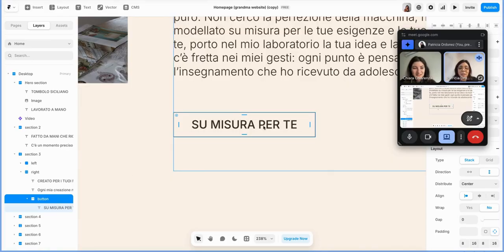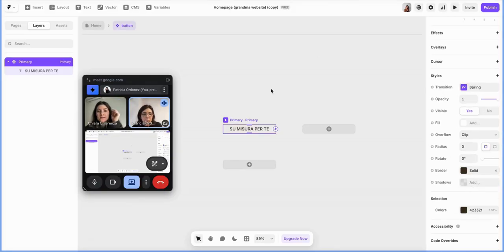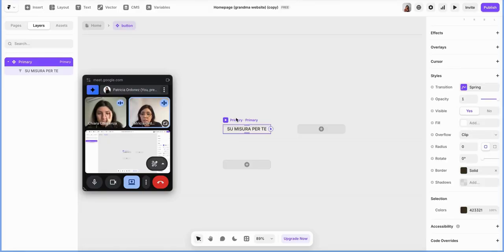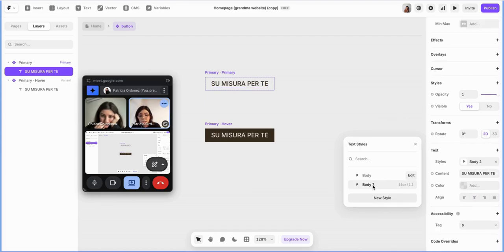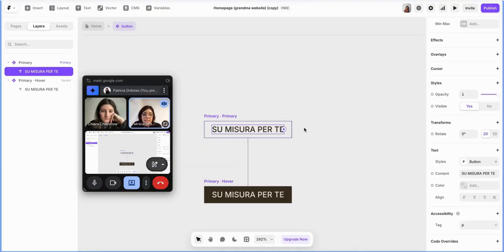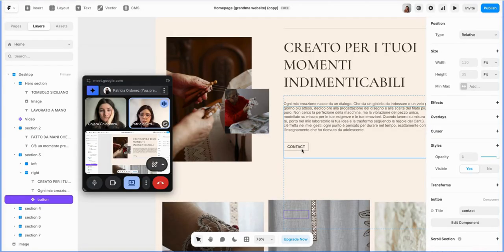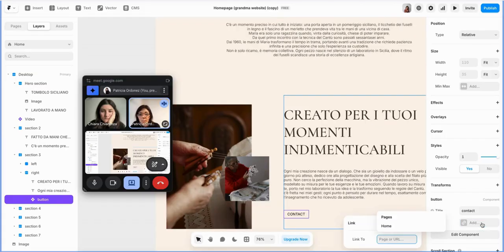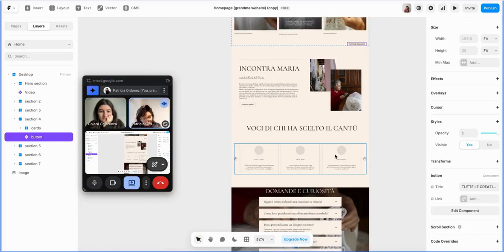How to create a button component in Framer | Mentorship Session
In this tutorial, I’m sitting down with my intern to build a "Master Button" from scratch in @Framer Framer But we aren't just making a pretty shape; we’re building a smart, professional system.

I’ll show you why Global Text Styles are the backbone of a memorable site and how to use Variables (like link and text overrides) so you can customize your buttons directly from the canvas without ever double-clicking back into the component.

If you want to stop "pixel-pushing" and start building like a high-end design studio, this session is for you.

In this tutorial, we cover:

Global Text Styles: Why they are non-negotiable for professional sites.

Component Variables: Setting up Text and Link overrides for easy editing.

Interaction Logic: Building hover and press states that feel "premium."

Building components the 'right' way saves you SO much time when your project starts to get big. Did the section on Variables make sense, or should I do a deep dive just on those next?